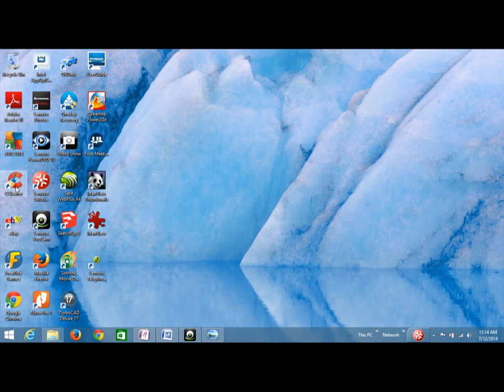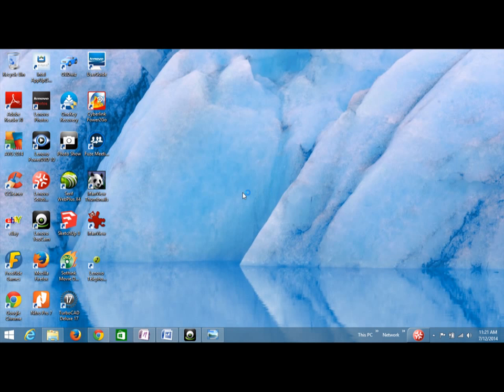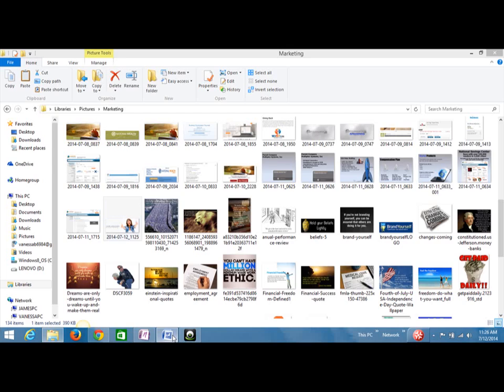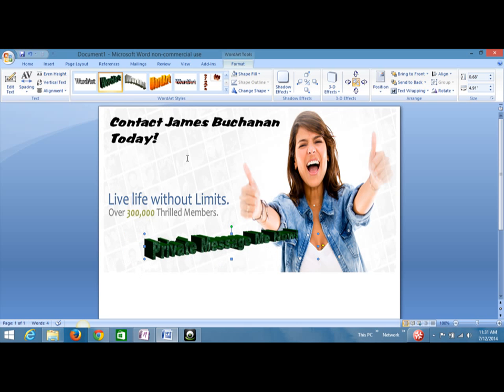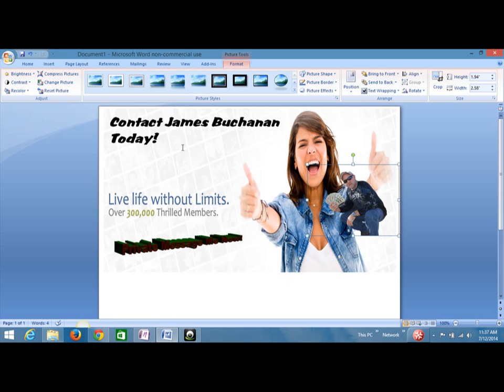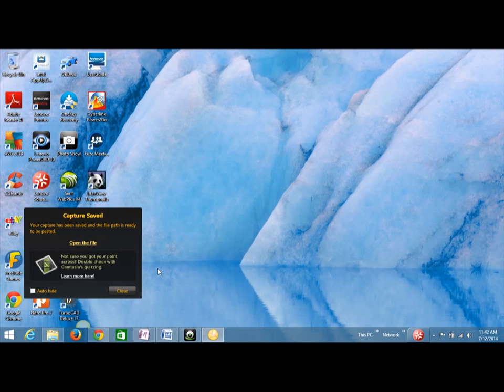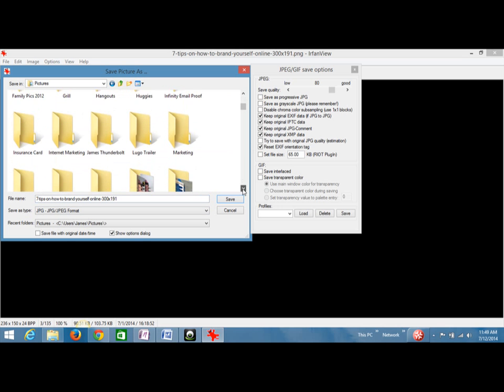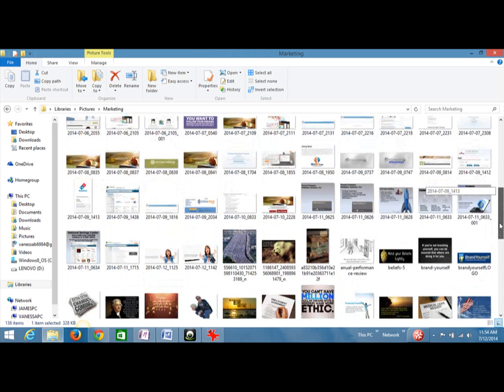How To Make Custom Professional Looking Photos